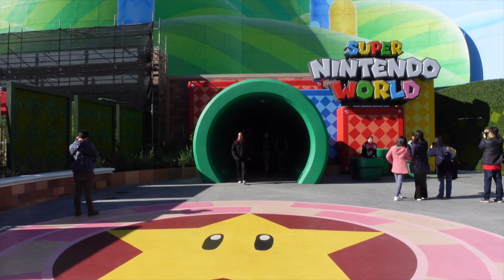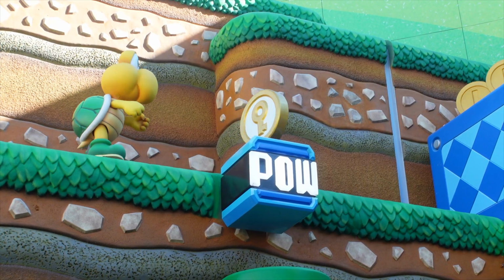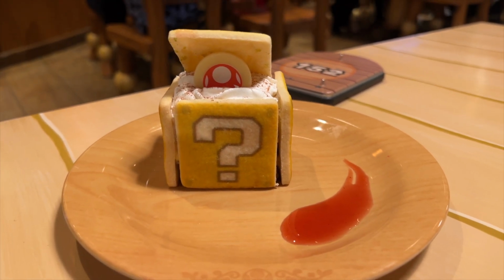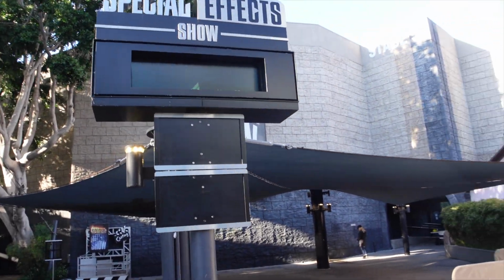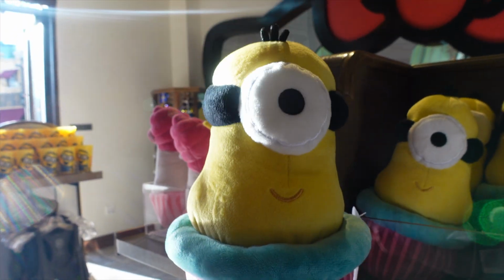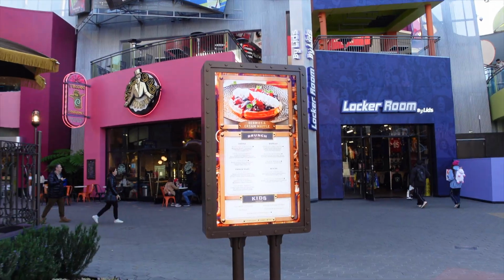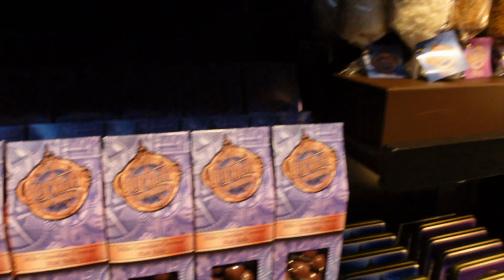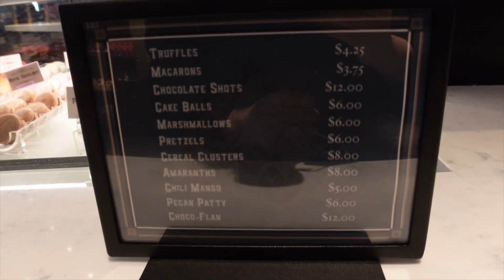Universal Studios Hollywood Updates! Toothsome's soft open and More!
We visited Universal Studios Hollywood and searched for the newest updates! Of course, we had to stop by SUPER NINTENDO WORLD. Then we walked around the park, looked for some merch. Toothsome's Chocolate Emporium also had a soft opening and we took a quick peak inside.